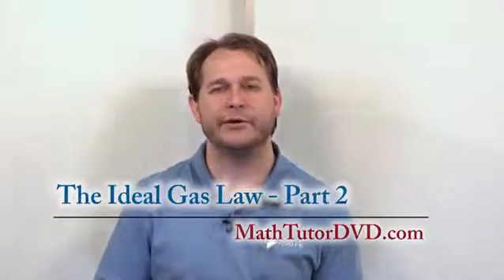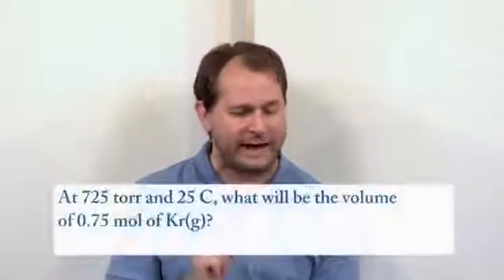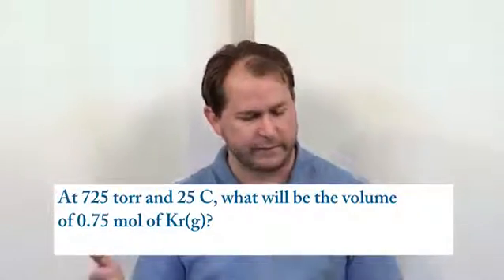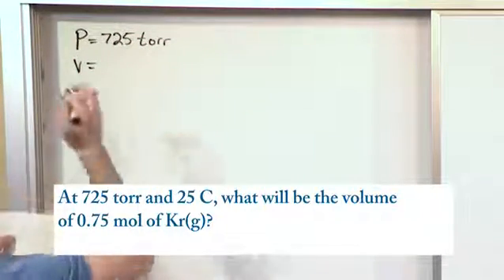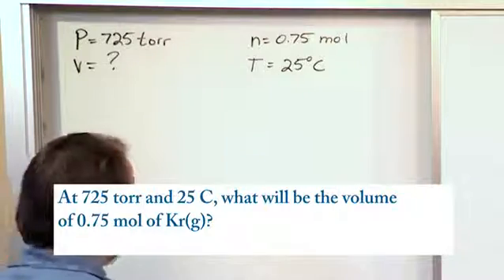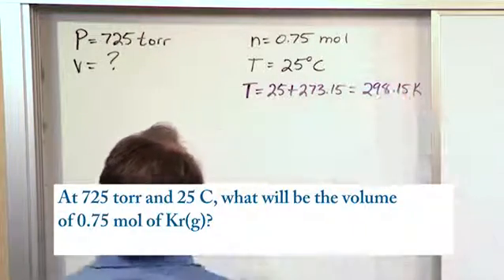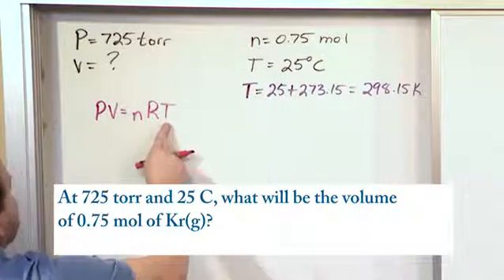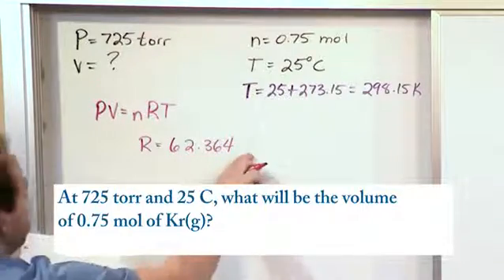Lesson 11 - The Ideal Gas Law, Part 2 (Chemistry Tutor)